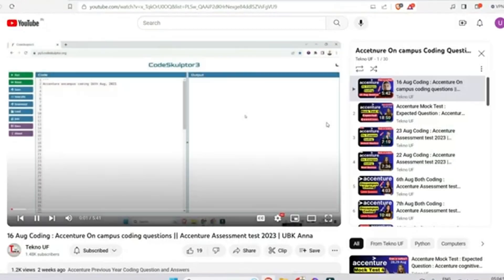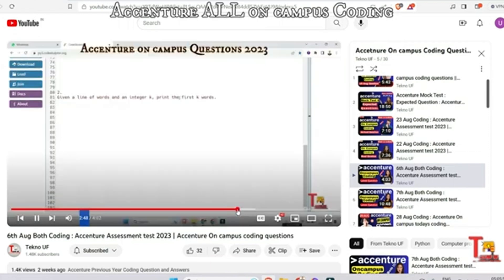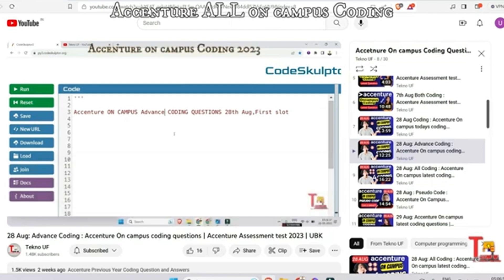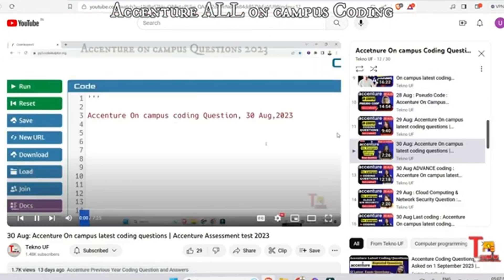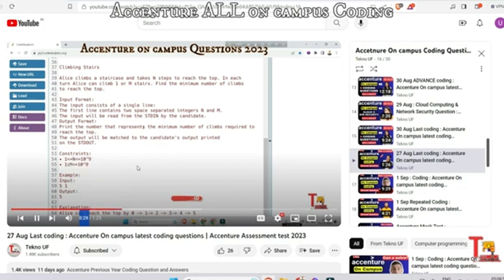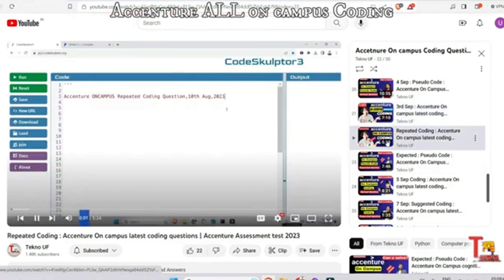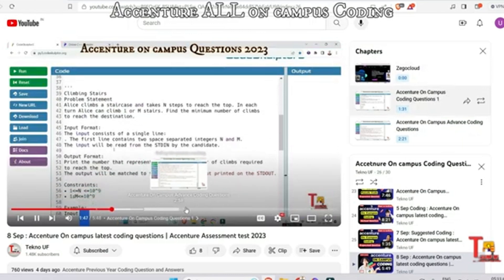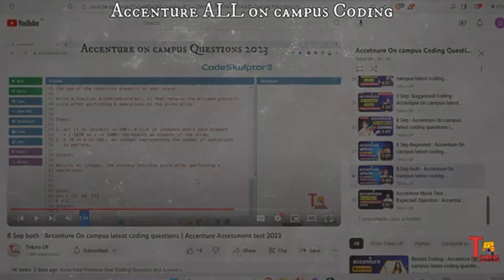Most Asked😲 | Accenture latest coding questions | Accenture Assessment test 2024